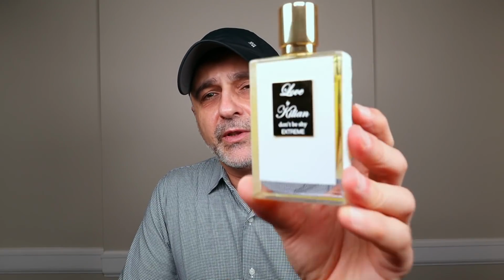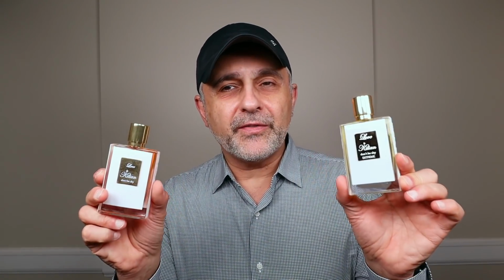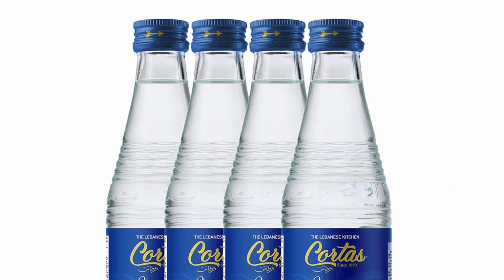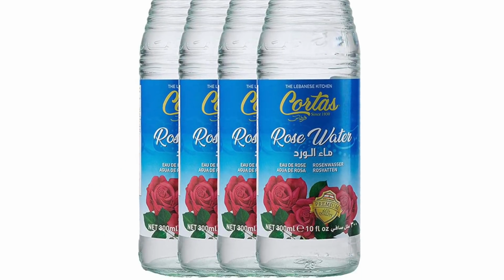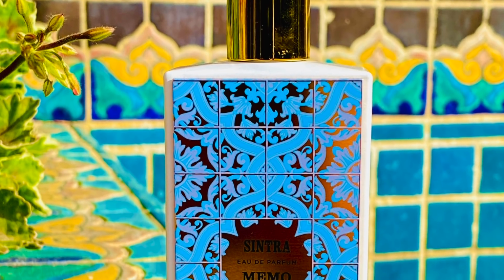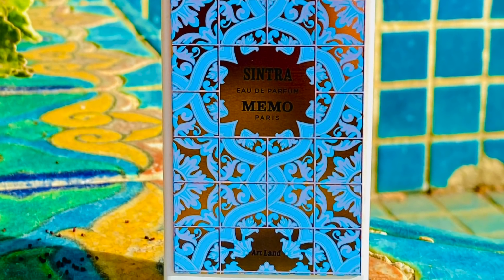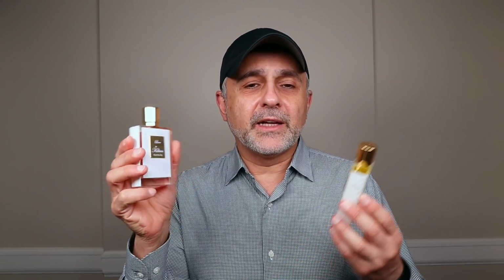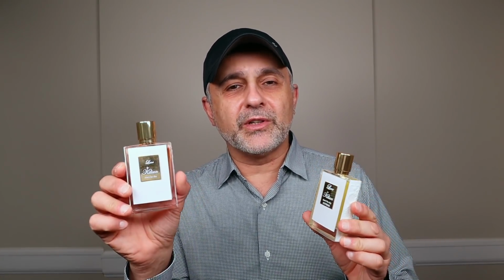BY KILIAN LOVE DON'T BE SHY EXTREME REVIEW | LOVE DON'T BE SHY VS LOVE DON'T BE SHY EXTREME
By Kilian Love Don't Be Shy Extreme Review | Love Don't Be Shy Extreme vs Love Don't Be Shy Original

My thoughts on the new Extreme version of By Kilian's Love Don't Be Shy. I compare Love Don't Be Shy Extreme to the original Love Don't Be Shy and more. Are you a fan of By Kilian Love Don't Be Shy? Have you been anticipating the new By Kilian Love Don't Be Shy Extreme?

By Kilian Love Don't Be Shy Extreme
Year Of Release: 2021
Price/Size: 50ml/$275 Eau De Parfum - Per ml= $5.99
Perfumer: Calice Becker

By Kilian Love Don't Be Shy Extreme Notes: Neroli, Orange Blossom, Rose, Marshmallow
By Kilian Love Don't Be Shy Extreme Accords: Vanillic, Citrus Floral, White Floral, Sweet, Rose, Powdery

By Kilian Love Don't Be Shy Extreme and Love Don't Be Shy Original were both purchased by me for reviews and videos on my Smelling Great Fragrance Reviews Channel. The views and opinions for By Kilian Love Don't Be Shy Extreme and Love Don't Be Shy Original are my own. If you're curious to try By Kilian Love Don't Be Shy Extreme and Love Don't Be Shy Original please buy or obtain samples/decants prior to purchasing a full bottle. Fragrances I like you might not like and vice versa, so I cannot guarantee you will react to this fragrance as I have.